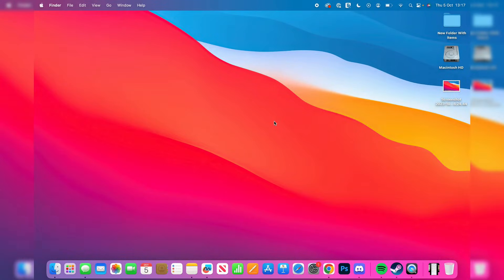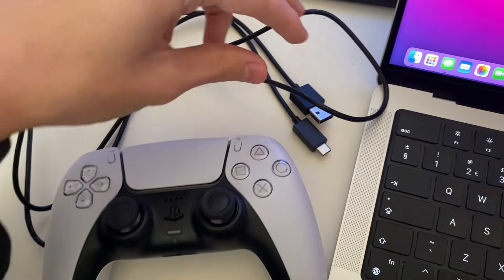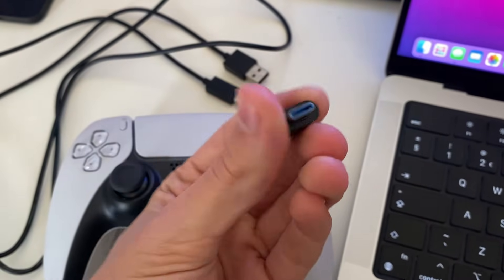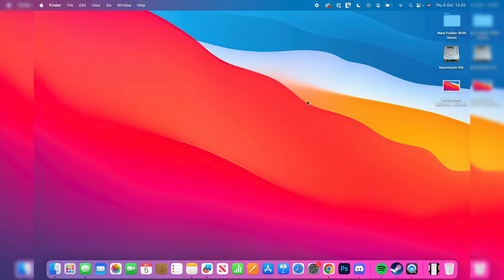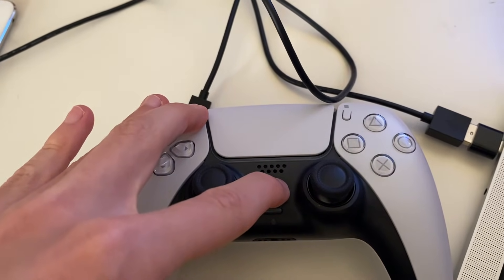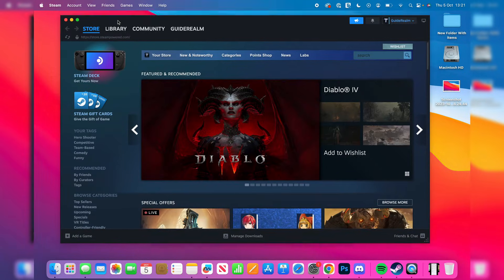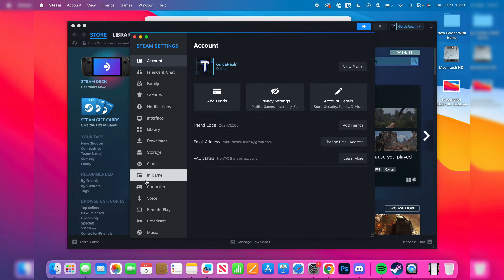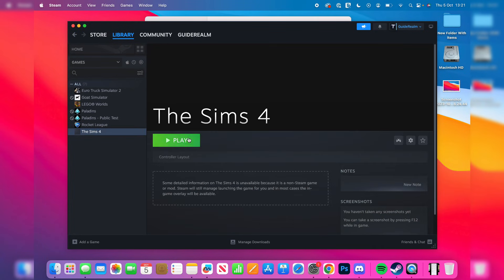How To Connect PS5 Controller To Mac - Full Guide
Learn how to connect ps5 controller to mac in this video.

GuideRealm